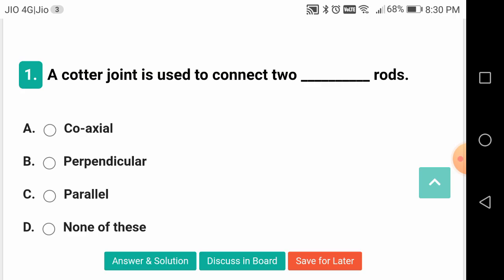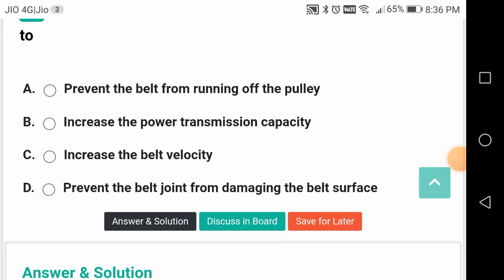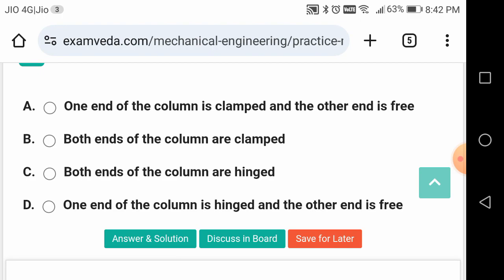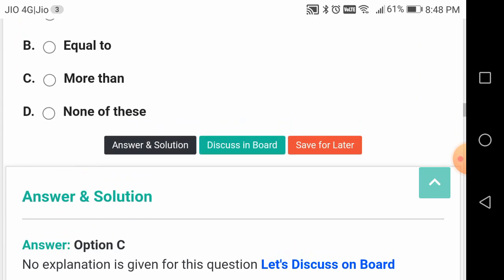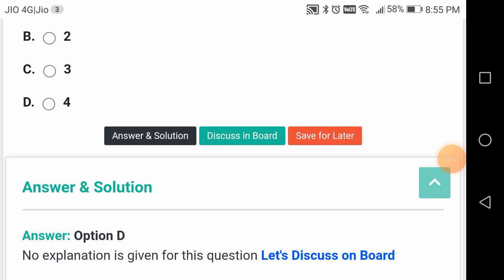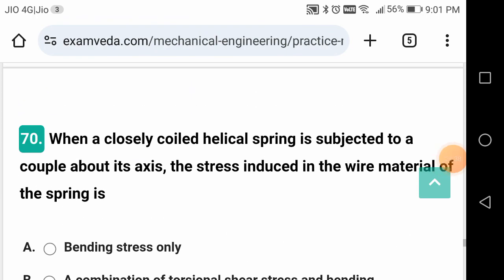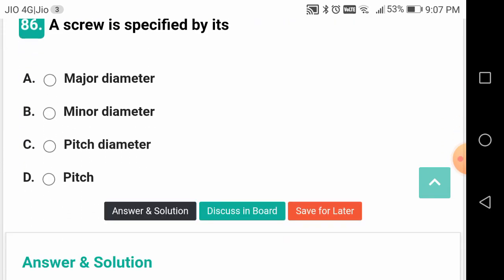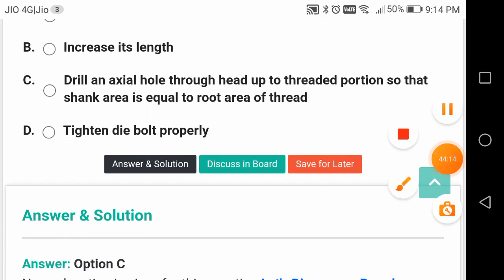TS GENCO AE: PRACTICE THESE Q&A TO SCORE FOR SURE 4 MARKS FROM Machine Design